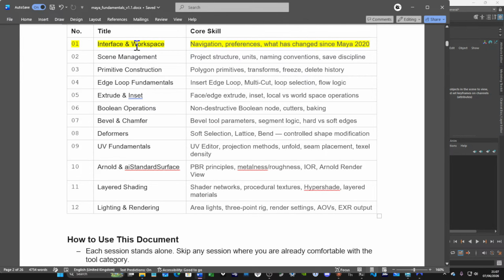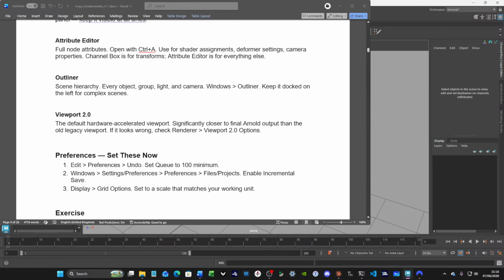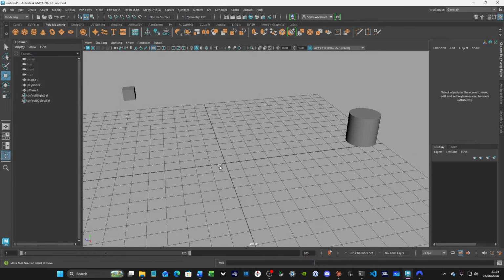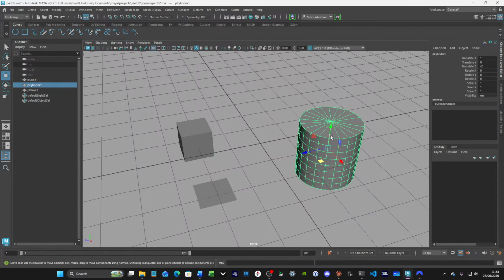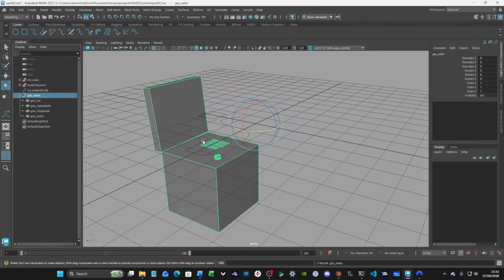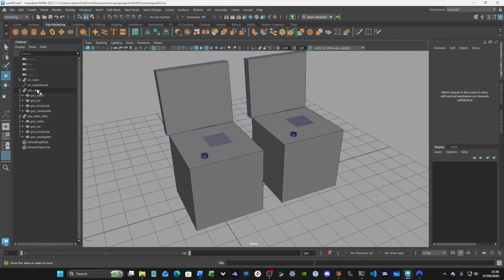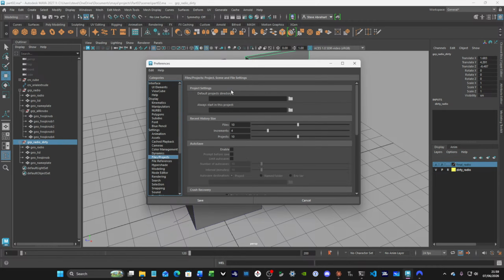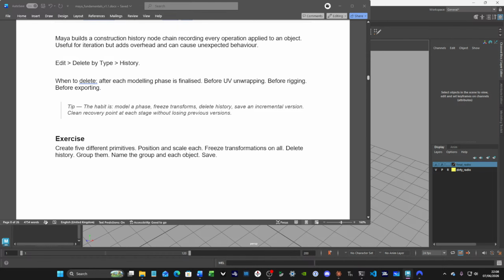Autodesk Maya - Scene Management - Part 02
Part 02 of a journey into relearning and teaching Maya again - after 20+ years of using Maya its time to re visit, re learn, re teach and have some fun - make not long streams but interesting.

This time its all about scene management, setting projects, naming conventions, saving and loading and so on

It's live so see me forget everything ever learnt and start again and go erm - that's where it was